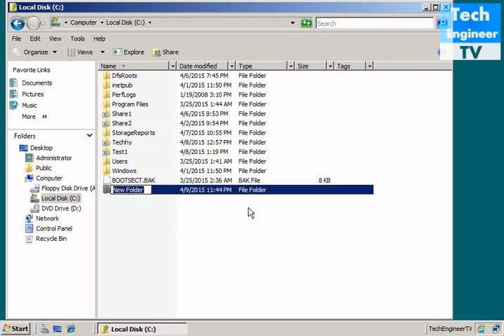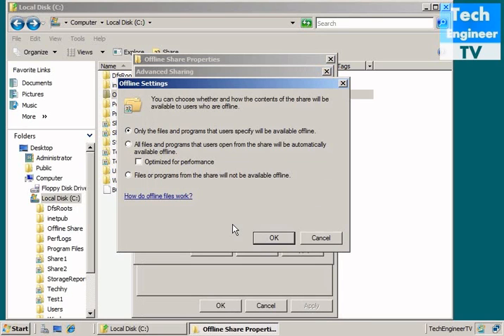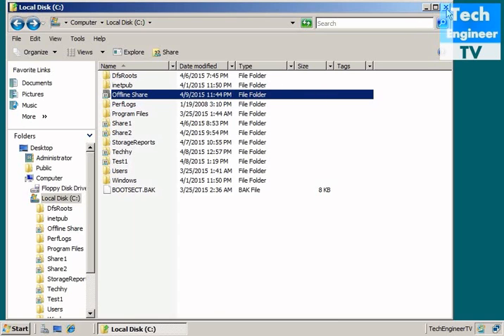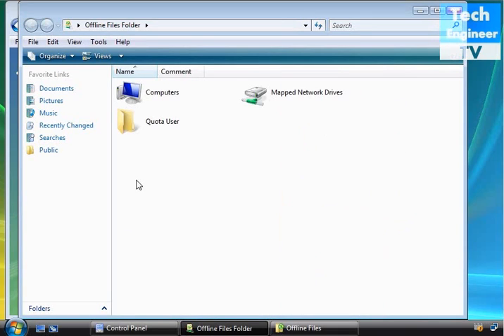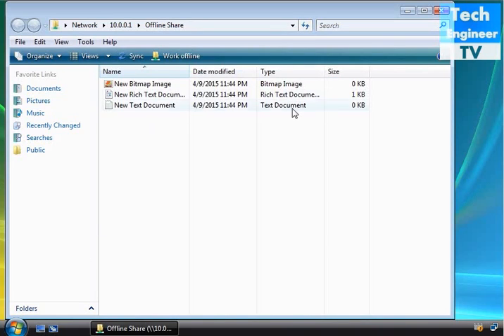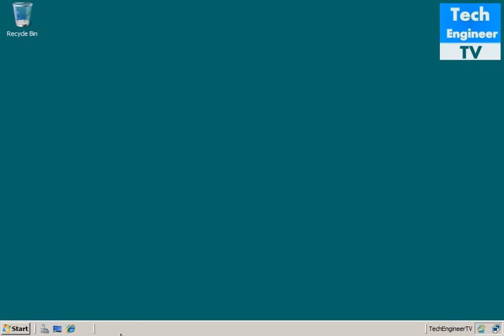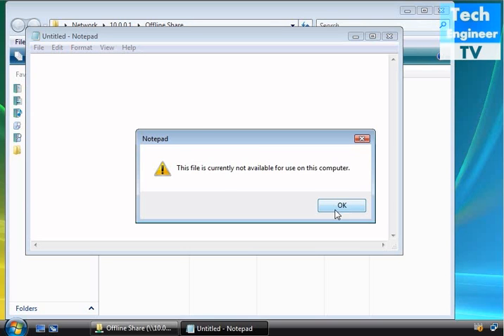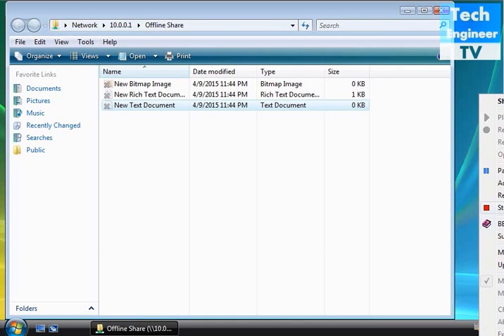Configure Offline Sharing between File Server and Windows Clients